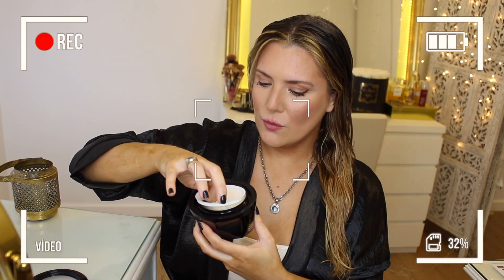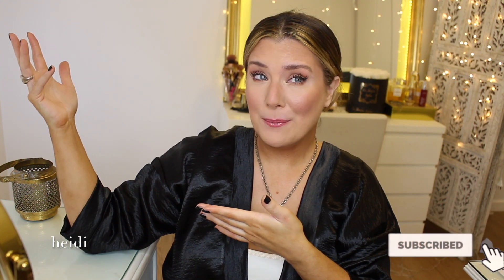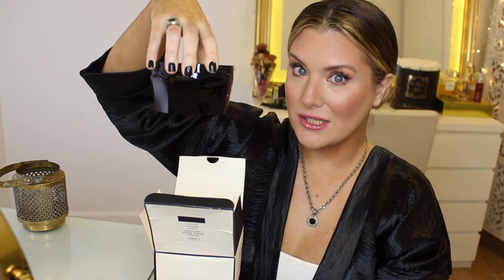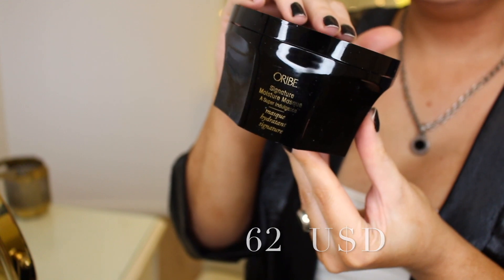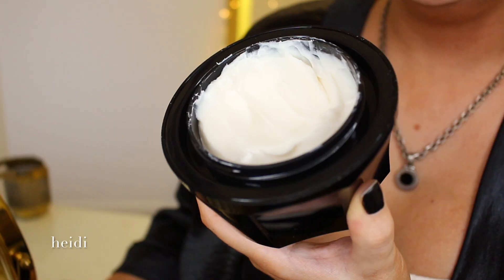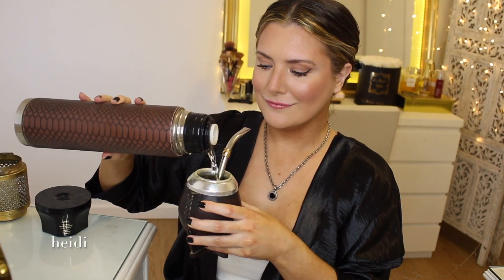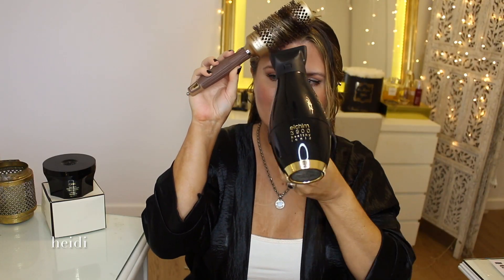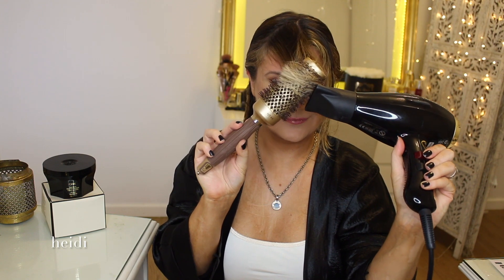I TRY JLO'S LUXURY RED CARPET HAIR MASK ! WORTH THE SPLURGE?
Today we’re testing out the ORIBE SIGNATURE MOISTURE HAIR MASK. Is it JLo’s secret to red carpet hair? Hmmm...

ORIBE SIGNATURE MOISTURE
Violet Gray

Nordstrom (Global)

MOROCCANOIL INTENSIVE HYDRATING MASK
LookFantastic (Global)
Nordstrom (Global)
Sephora (US)

KERASTASE CHRONOLOGISTE MASK
Kerastase (US)

Elchim 3900
Sephora Hold It Together Blow Dry Hair Clips

US
Look Fantastic
Sally Beauty
Saks 5th Avenue

CA
Look Fantastic

AU
Saks 5th Avenue
eBay ttps://

UK
Saks 5th Avenue
Look Fantastic

Clicking on one of these links is completely up to you.  But if you do, THANK YOU!  Your support means the world to me and contributes to keeping this Youtube Channel alive!   No drama. Full disclosure :)

ABOUT

Think of this as my Beauty Column and a positive destination for your daily dose of image construction edutainment.